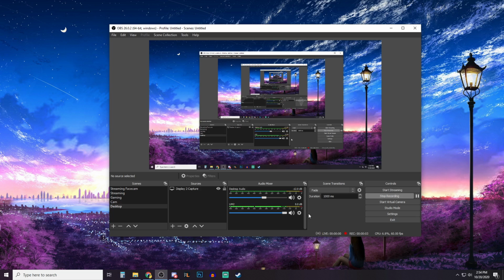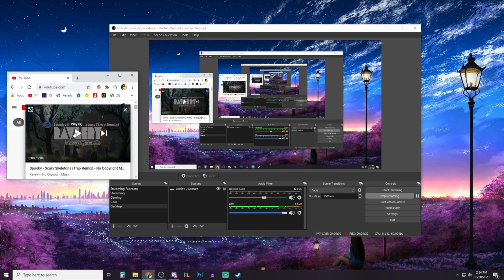OBS/Streamlabs “No Sound” Fix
Make sure OBS application is not muted in your volume mixer and that you have the proper audio devices selected for recording in OBS. This should work for Streamlabs SLOBS also.